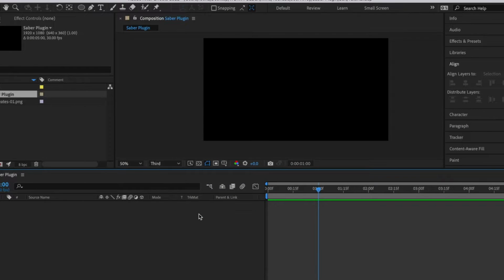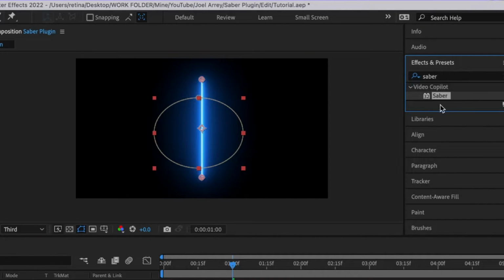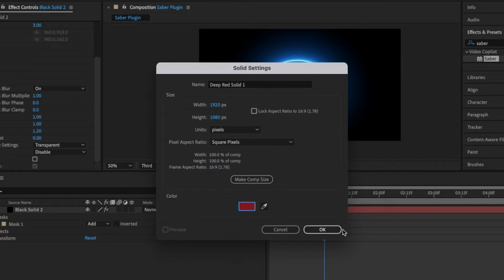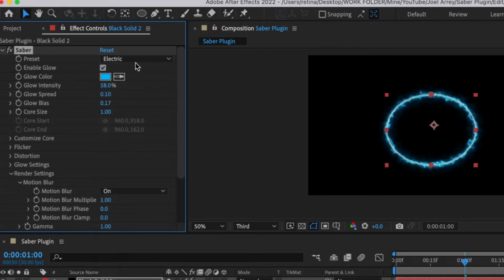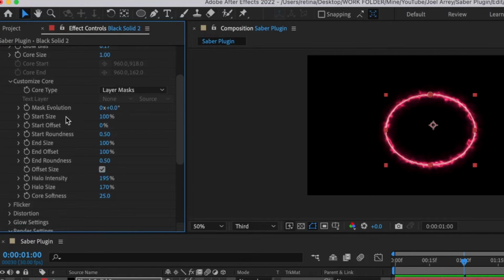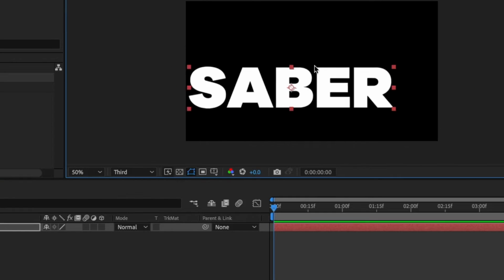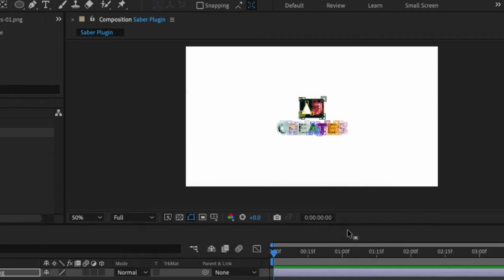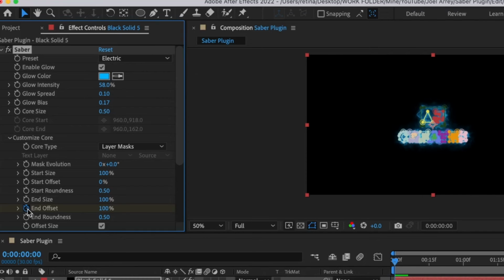How to use the Saber Plugin in After Effects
🌟 Unleash the Power of Saber Plugin! 🌟

Ready to take your video editing skills to the next level? In this exciting tutorial, we've got you covered with a comprehensive beginner's guide to using the Saber Plugin for mind-blowing visual effects!

🔥 Learn how to:

🔗 Download and install the Saber Plugin effortlessly.
✨ Apply the plugin with ease for jaw-dropping visual enhancements.
📝 Add that extra flair by applying Saber to text elements.
🎥 Bring your logo to life with mesmerizing animations using Saber.
Whether you're a content creator, filmmaker, or just someone curious about the world of VFX, this step-by-step tutorial will leave you amazed by what you can create. Don't miss out on mastering this indispensable tool for your video projects!

Let's make your videos stand out from the crowd! 💥🎬